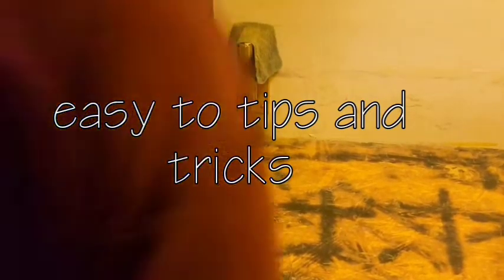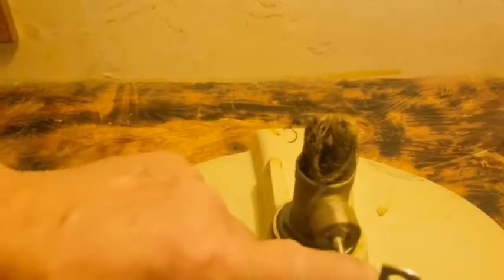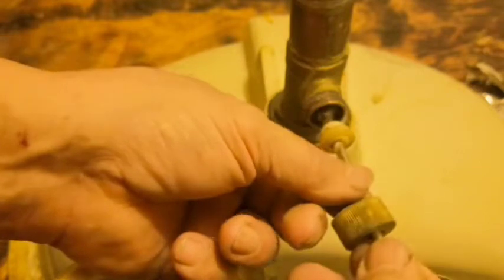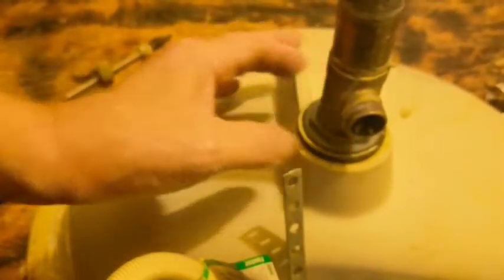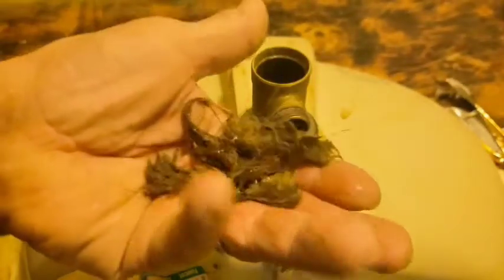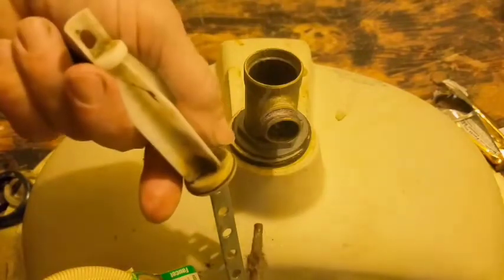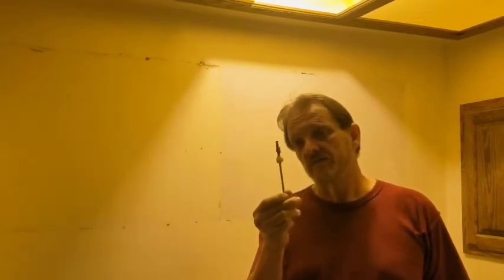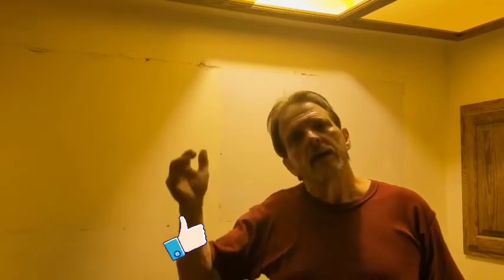Sink Drain Repair Overview | Bathroom Sink,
Sink Drain Repair Overview | Bathroom Sink, how to remove hair from your sink drain...

Sink drain repair overview, I will show you how to take apart your drain and how to clean it and put it back together.